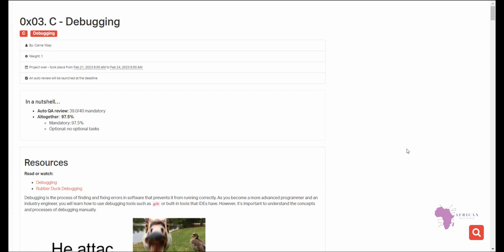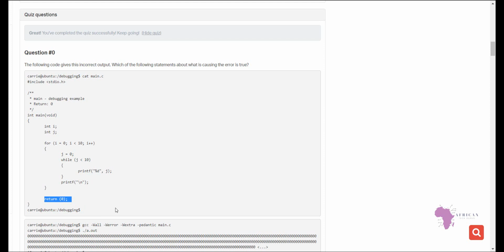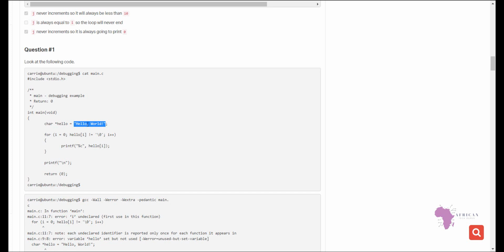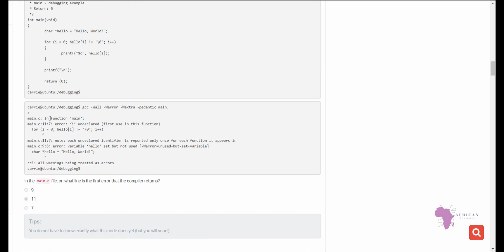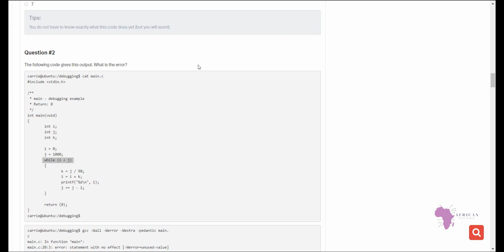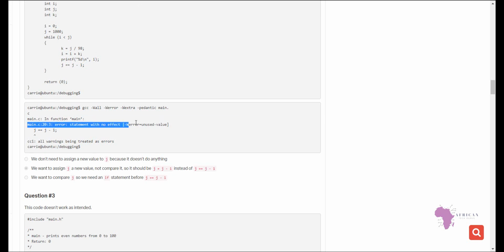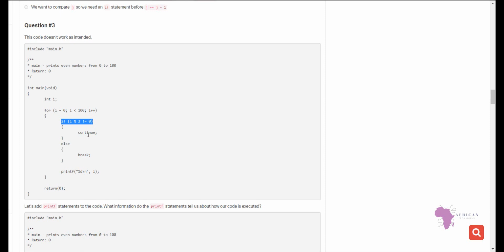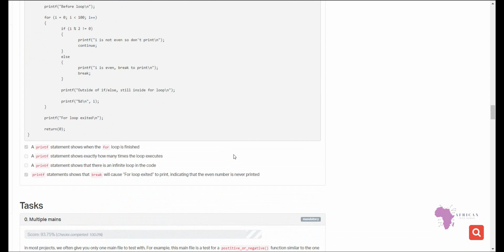11 0X03 C Debugging ： Quiz